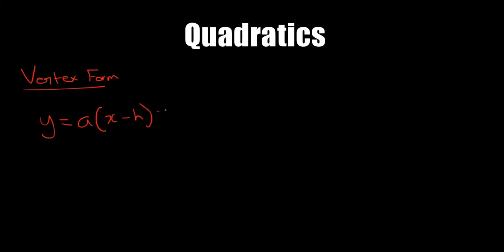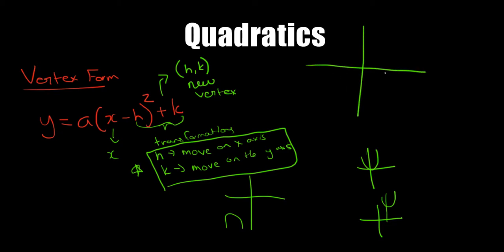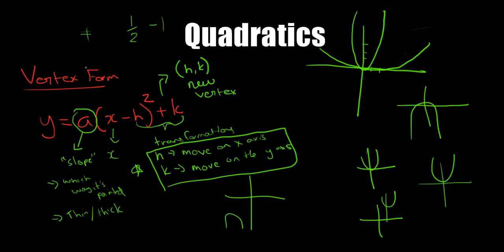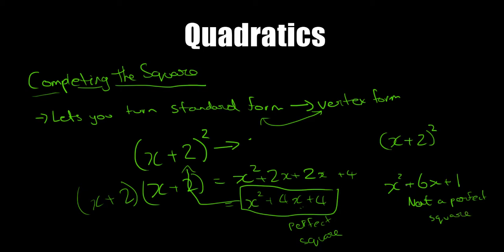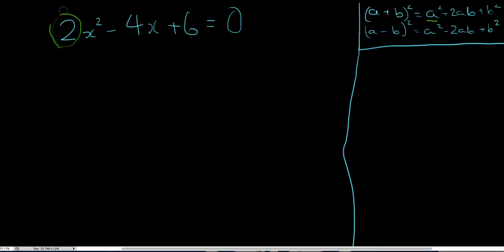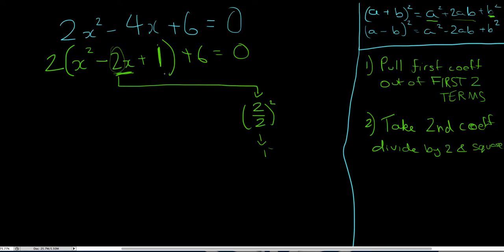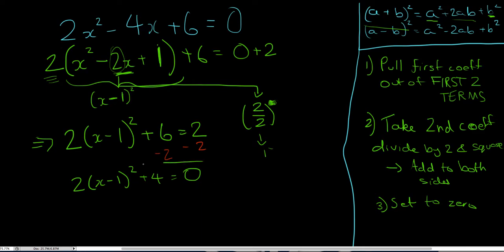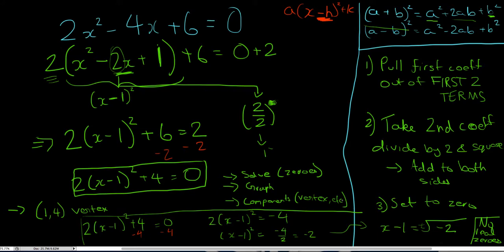Quadratics: Vertex form and Completing the square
In this video I go over the vertex form of quadratic equations, and how to use completing the square to your advantage.